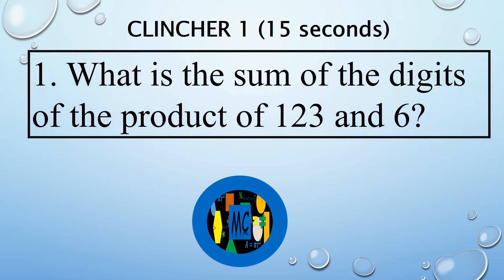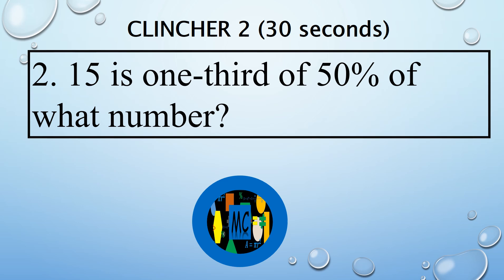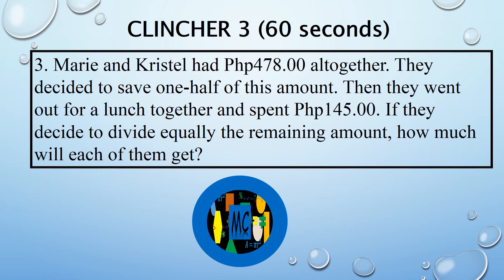Grade 3 - 2019-Clincher and Do or Die Questions MTAP-MATH CHALLENGE Division Orals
MMC MTAP-MATH CHALLENGE 2019 Division Orals- Grade 3